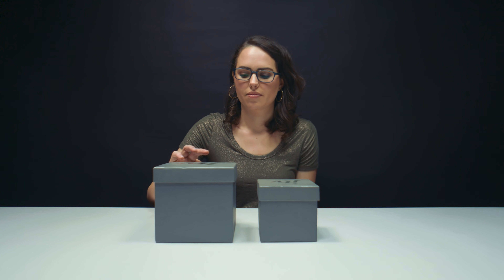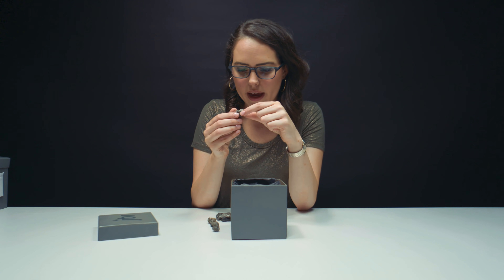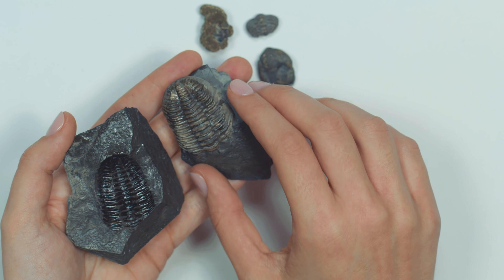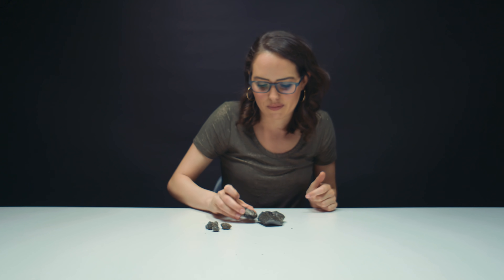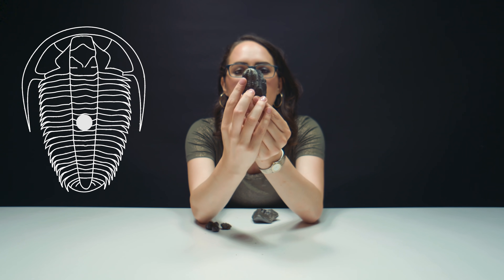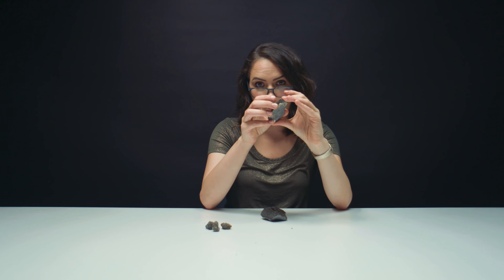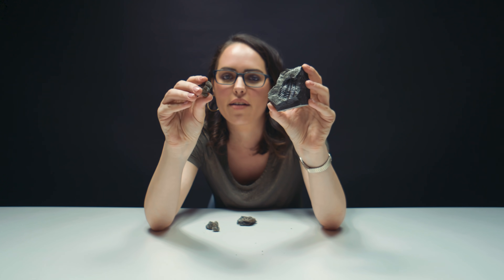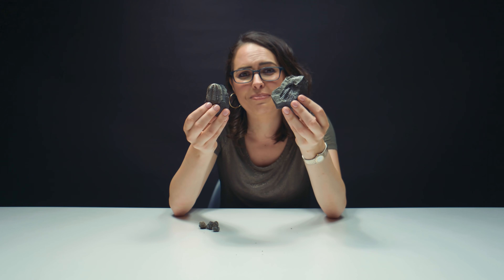Unboxing a Multi-Million Year Old Fossil!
On this week's unboxing, Natalie takes you back millions of years ago to a period where Trilobites roam the earth! Watch along as she gives you an in-depth look into what Trilobites actually are, how these fossils formed, where you can find them and how they've been used throughout history!